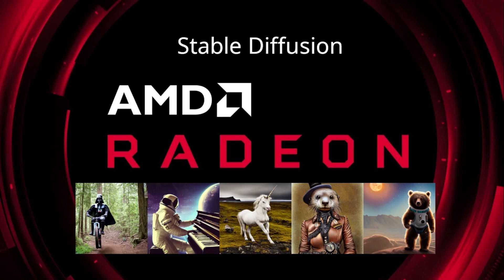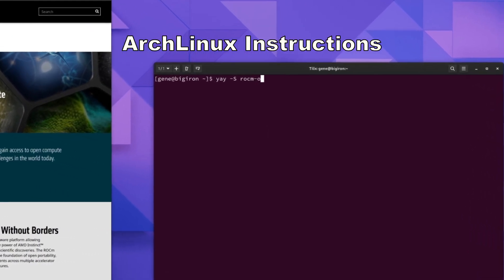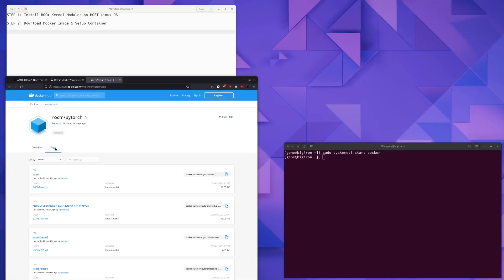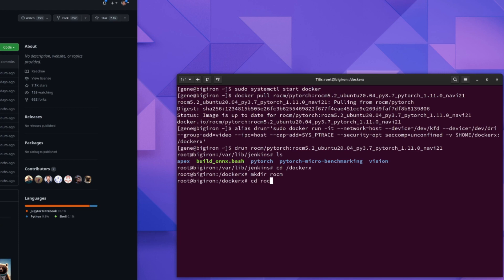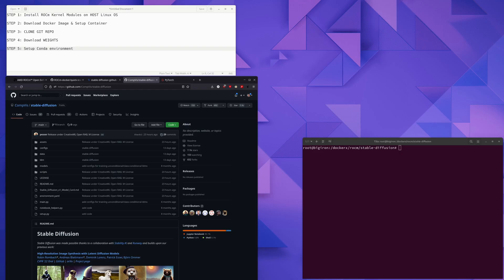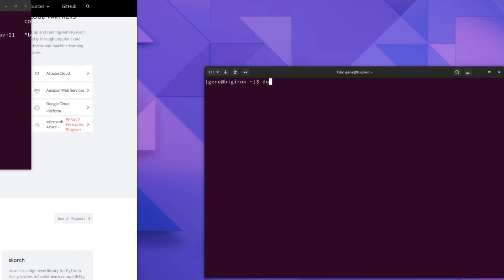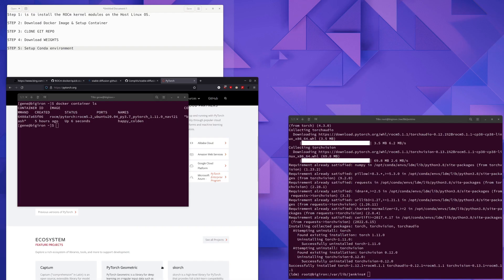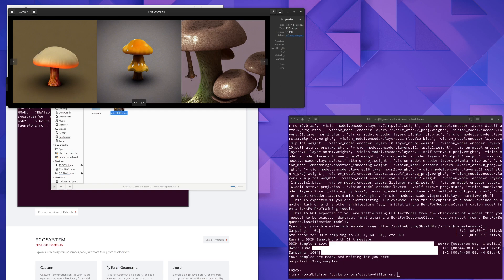Stable Diffusion (DALLE-2 clone) on AMD GPU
Get Stable Diffusion running on your AMD GPU without needing CUDA.
Note: Tested on Radeon RX68XX and 69XX series GPU's with Ubuntu 20.04/22.04 and ArchLinux.  User reports indicate this method is working on several other GPU's including Radeon VII, Vega 56/64, 6700(XT), 6600(XT) [with env workaround], and even 5700(XT) series (see below for additional step).

Should theoretically work on RX470/480/570/580 GPU's with at least 8GB of ram too.  You can check whether your AMD GPU supports ROCm

Update: This method also works on the 56XX/57XX(XT) series, but requires an additional step:

RX 470/480/570/580/590 Users: 8GB RAM required. The bundled PyTorch has dropped support for these older cards, you will have to follow my video instructions, but use a different pytorch binary that includes support linked

STEP 1: Prepare ROCm Kernel Drivers
a) ArchLinux - AUR - See Video

00:00-00:20 Introduction
00:21-01:05 Demo
01:06-02:30 1-Prepare Kernel Drivers
02:31-04:12 2-Docker Image
04:13-04:56 3-Clone Repository
04:57-05:31 4-Download Weights
05:32-10:51 5-Conda Environment